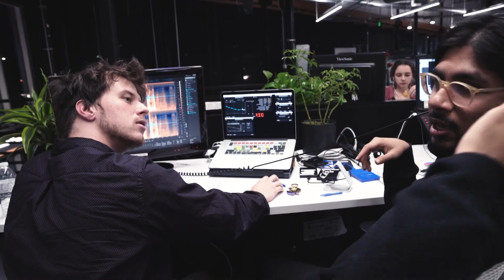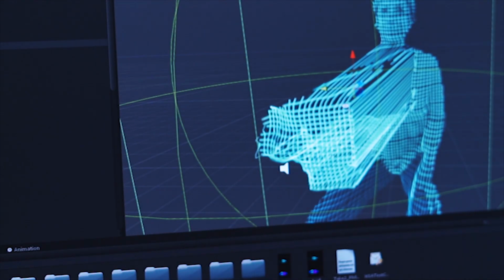Terminal 3 | Tribeca Film Festival 2018 | Pioneering AR Storytelling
*Terminal 3* is a groundbreaking 12-minute interactive augmented reality documentary that premiered at the 2018 Tribeca Film Festival as part of the Storyscapes program, which highlights innovation at the intersection of storytelling and emerging technology.

Created by Asad Malik, the experience uses Microsoft HoloLens to place viewers inside an airport interrogation room where they interact with digital characters and are asked to make decisions that directly affect the outcome of travelers’ stories. The project explores Muslim identity in the United States through an intimate and emotionally powerful lens, using immersive technology to challenge assumptions and create deeply personal moments of human connection.

I had the opportunity to connect with this incredible team of young creatives as they pushed boundaries and helped define new territory in augmented reality storytelling. Projects like *Terminal 3* represent the future of immersive documentary work and continue to inspire my interest in stories that combine technology, empathy, and meaningful human impact.